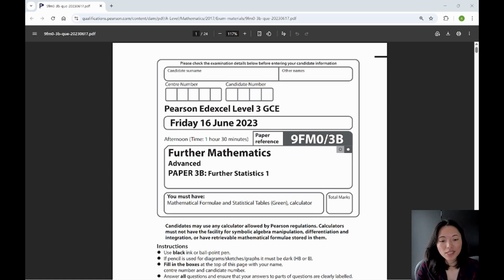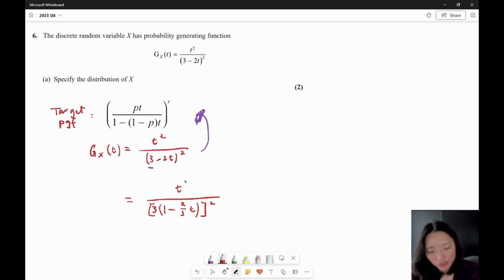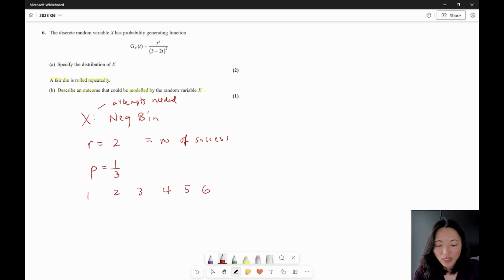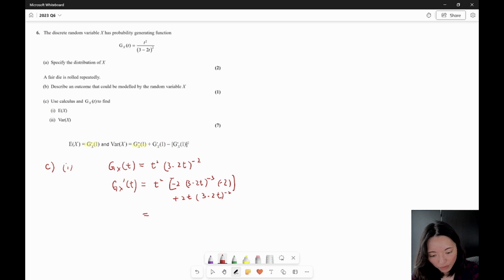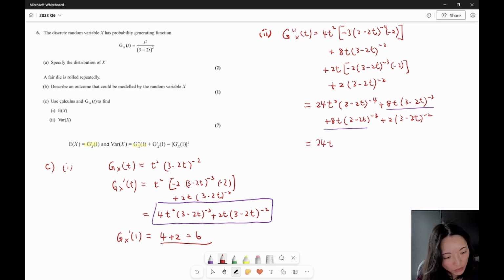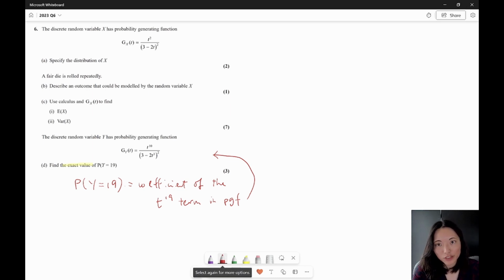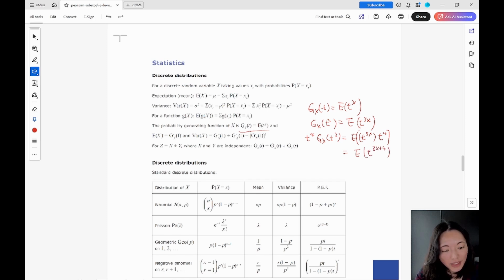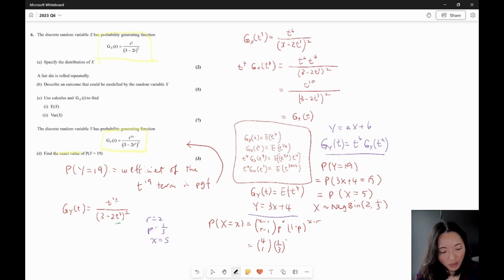Edexcel A Level | Further Statistics 1 | 2023 Paper 3B | Question 6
Question 6

Topics Covered:
 • Geometric Distributions
 • Probability Generating Functions